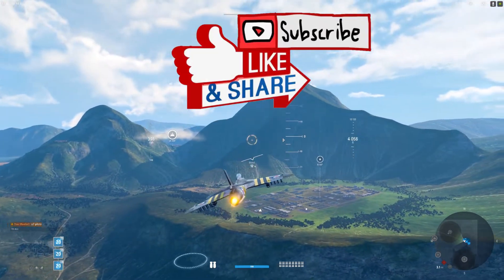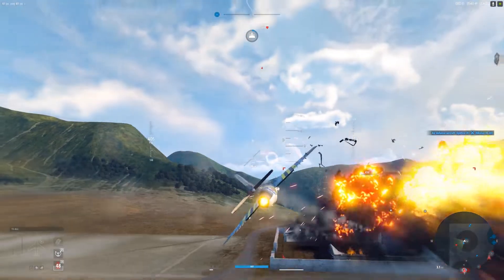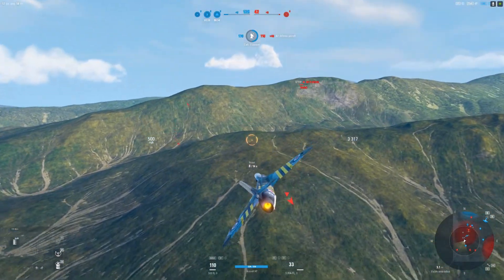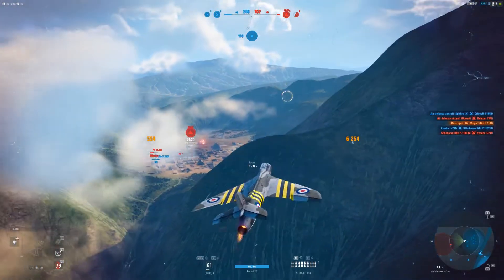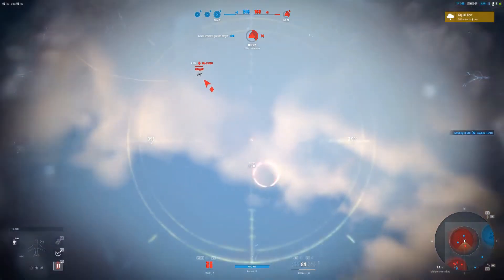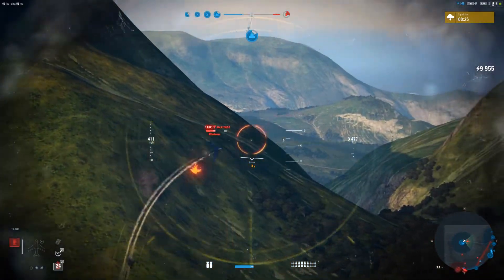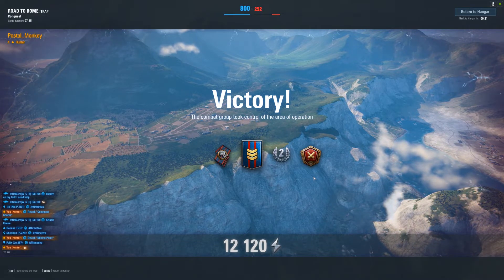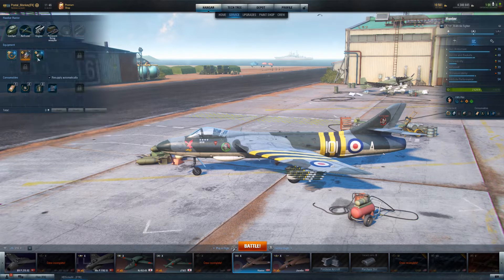World of Warplanes - Hunter | By Request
The Tier X British MRF is a great plane, no doubt. Heavy hitting guns, the ability to drop bombs and fire rockets. I mean, what CAN'T the Hunter do?

Thanks to Dantalian for the request!